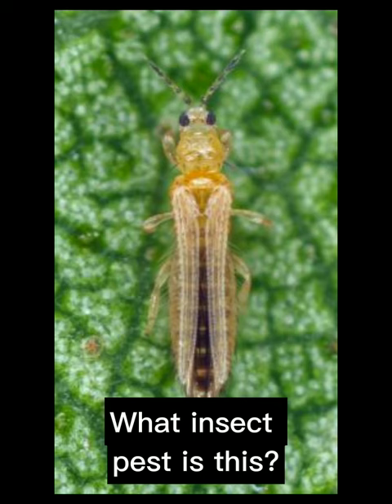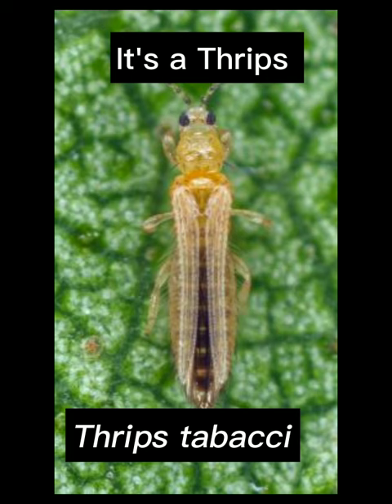What insect pest is this?